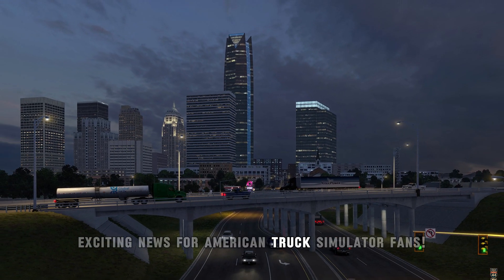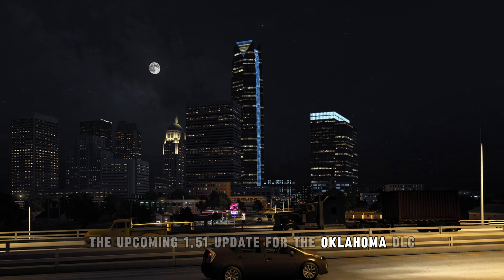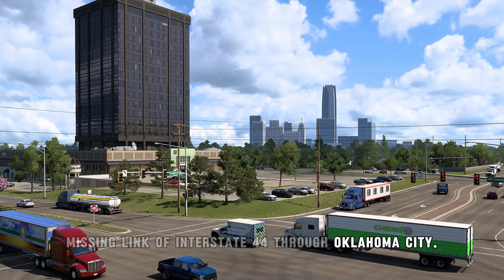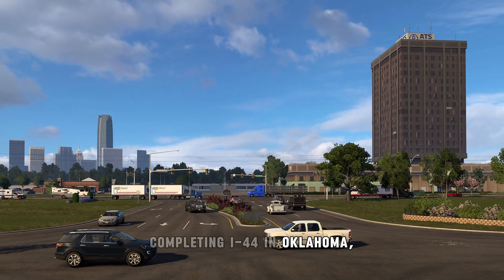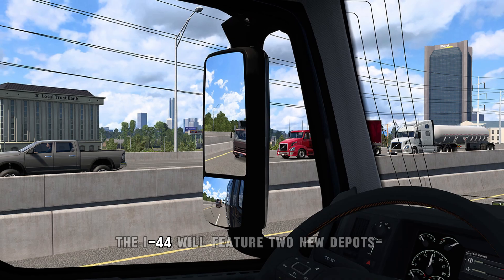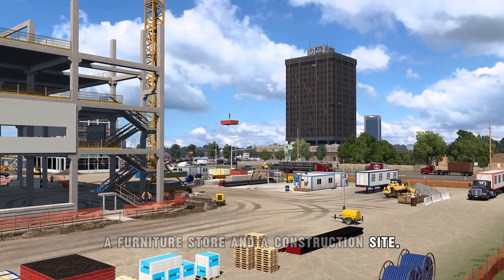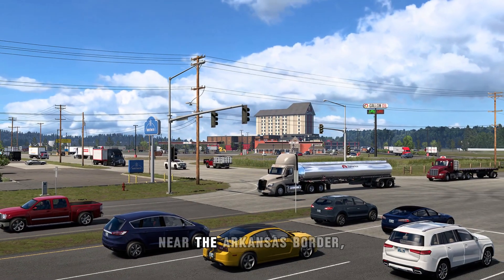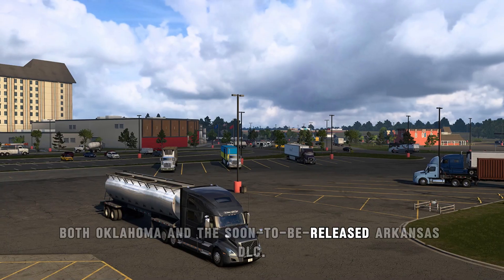ATS 1.51 Update: I-44 and more in Oklahoma City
ATS 1.51 Update News. I-44 and more in Oklahoma City

American Truck Simulator is a truck simulator game developed and published by the Czech company SCS Software.